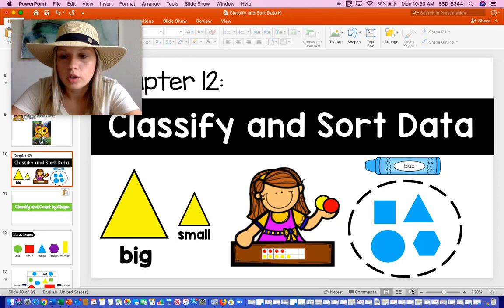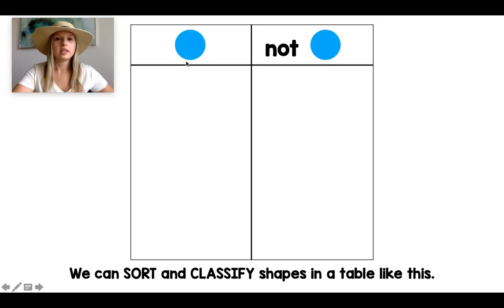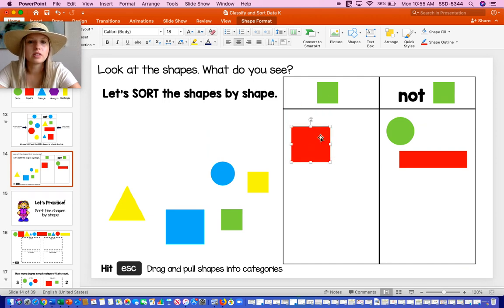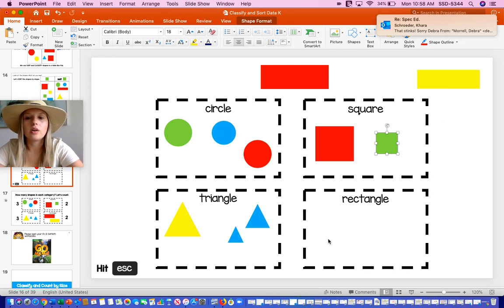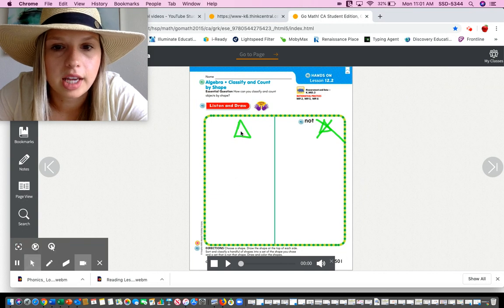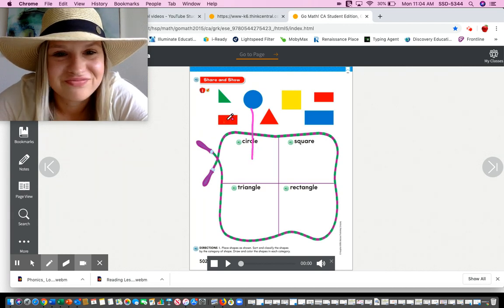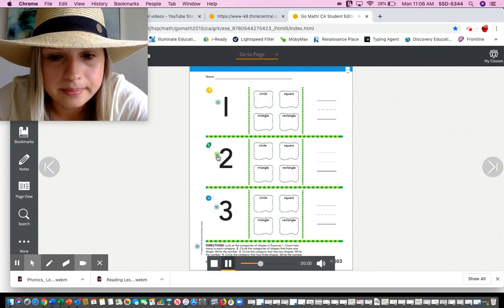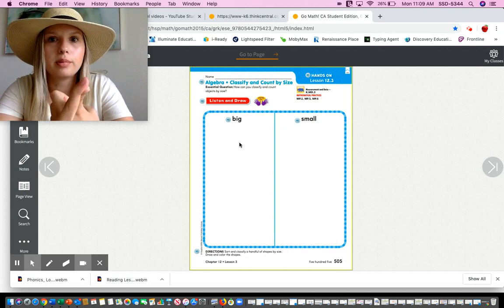12.2 Math Lesson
5/5 12.2 Math Lesson